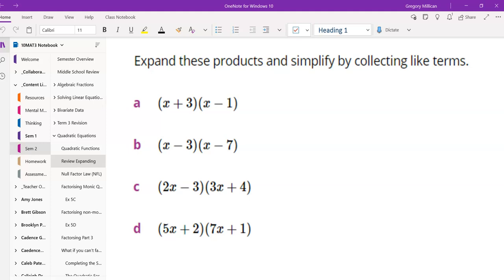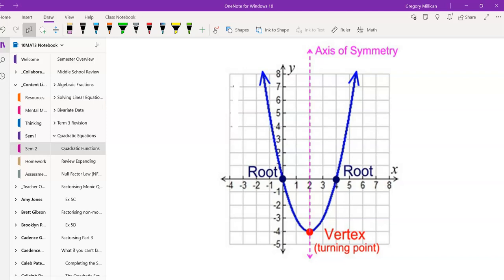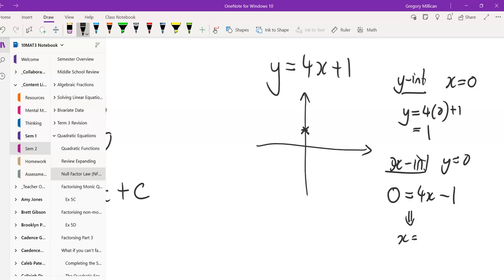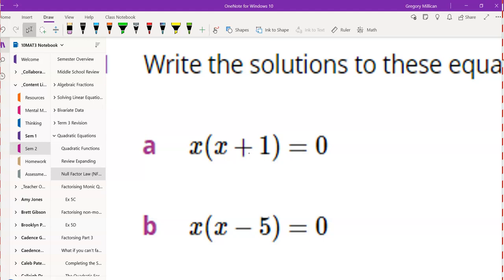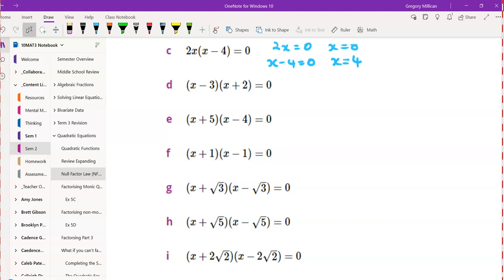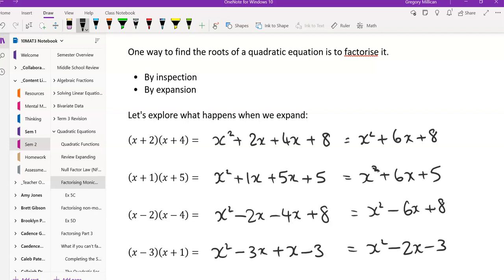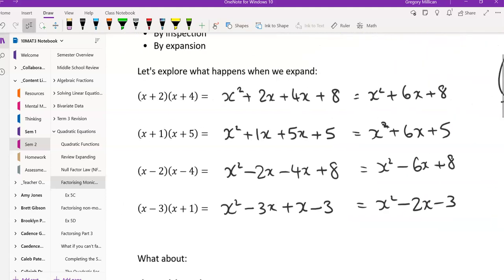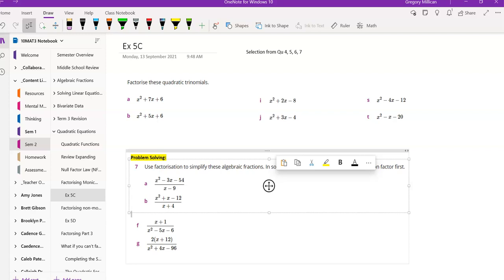Roots of Quadratics & Monic Factorisation (Intro)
Aimed at Year 10 Mathematics (introduction for Extension students but suitable for Core) - Queensland Syllabus.

The recording is just me teaching using a whiteboard - audio goes in and out as I move to and from my laptop